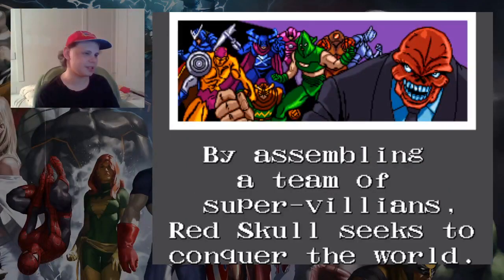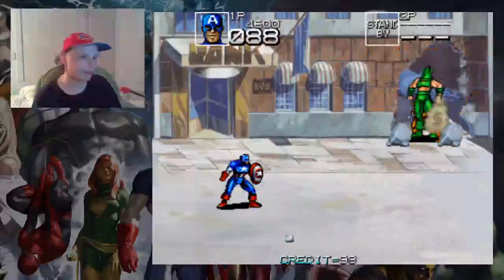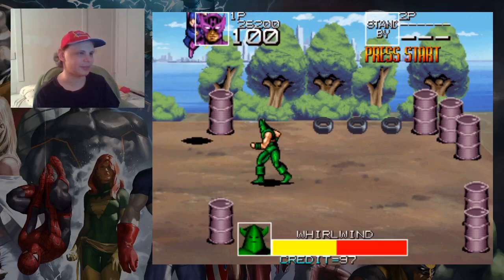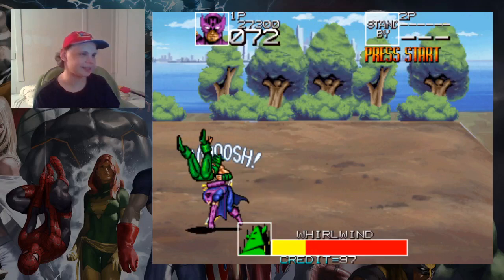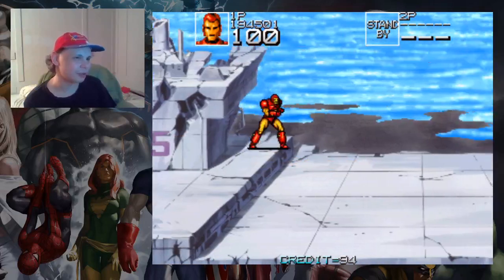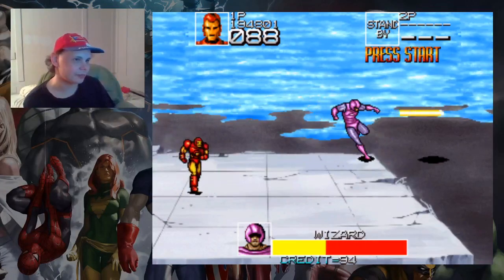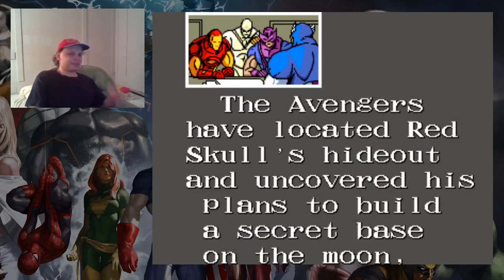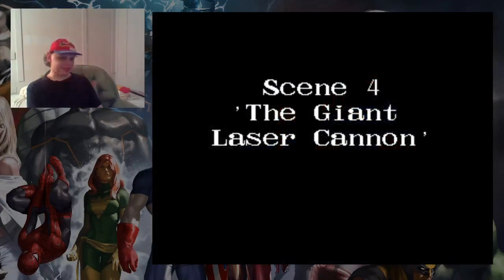Captain America and The Avengers (Arcade) Full Playthrough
From my Marvel Marathon Month stream on Twitch. This game was pretty fun. No masterpiece but it's enjoyable. A good way to spend a half an hour with friends if nothing else. The selection of villains is kind of wacky with a few exceptions, and the character sprites could be better, but at least you can tell who the characters are supposed to be. If you'd like to interact with me live when I play these games, be sure to follow me on Twitch so you can be notified of when I go live, and you can chat with me while I play.